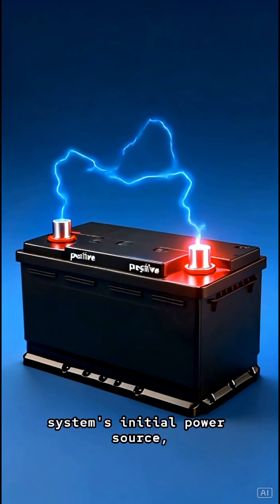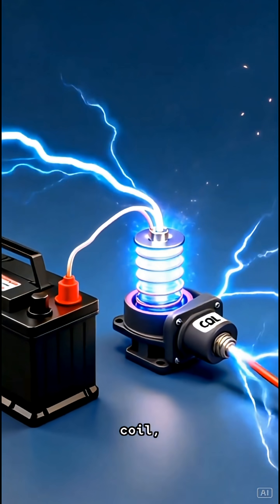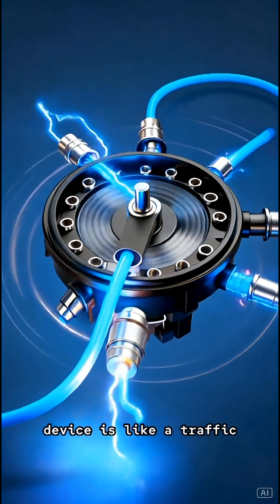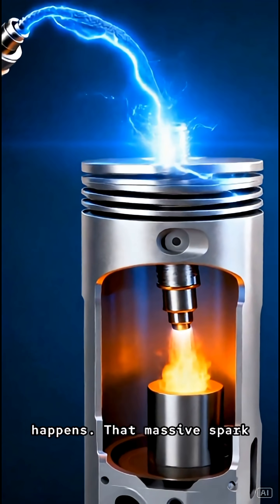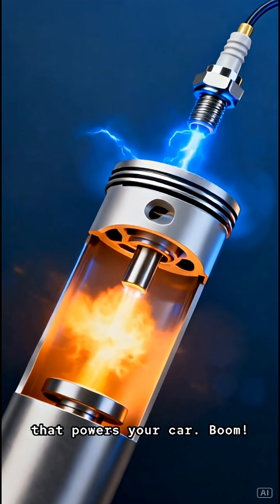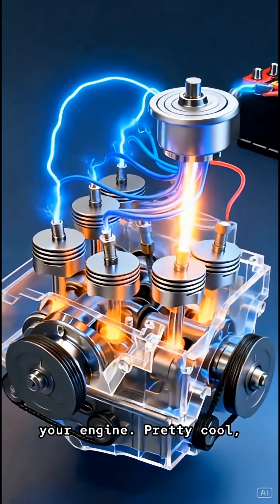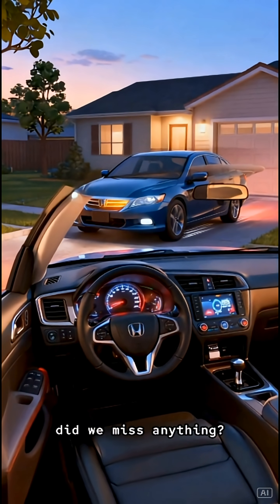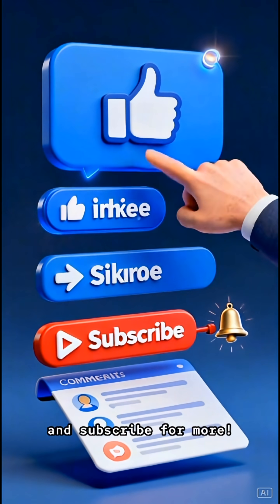Car Ignition System How it works!!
A car's ignition system generates a high-voltage spark to ignite the fuel-air mix, starting with the battery's 12V power, which is amplified by the ignition coil into thousands of volts, then timed and distributed by a module and distributor (or directly in modern systems) to the correct spark plug at the right moment, creating the spark that fires the engine.
How does the ignition system work step by step?,
What is the most common ignition problem?,
What are the 4 types of ignition systems?,
What is the ignition process of a car?,
What is the lifespan of a car ignition?,
What are the 5 major components of the ignition system?,

ElectroTechnics:
tech, technology, gadgets, innovation, technews, productdesign, techlover, and geek.
Emerging & Specialized Tech AI or artificialintelligence, machinelearning, blockchain or blockchaintechnology, cybersecurity, and robotics.
Product & Brand Specific Apple, Samsung, Android, Python (for software/coding), and gamingpc.
Programming & Development coding, programming, developer, and code.

Artificial Intelligence, Internet Of Things, Block chain, Green Energy, Biotechnology, Invention, Tech History, Our World In Data,